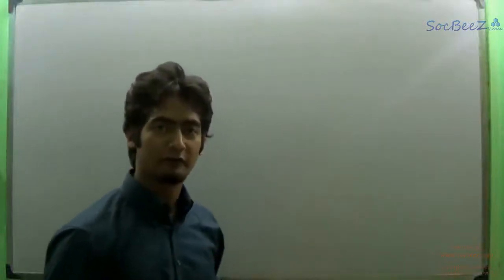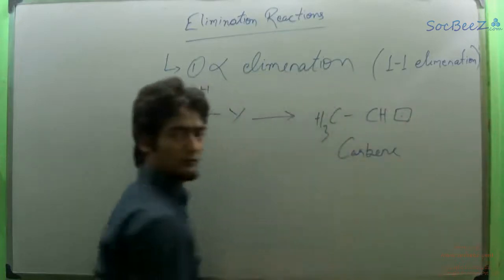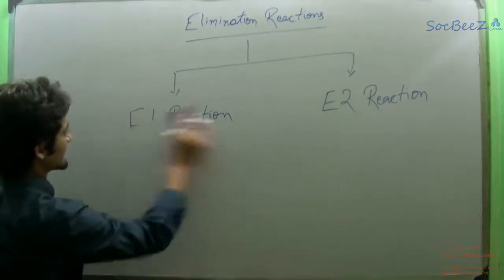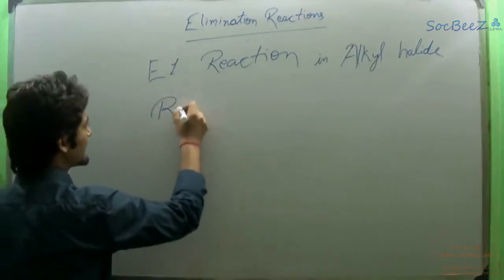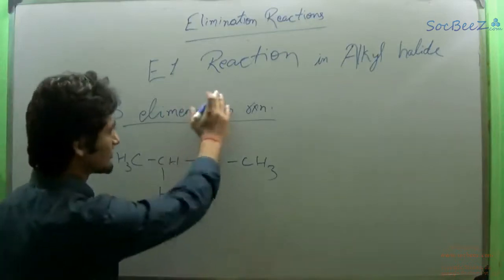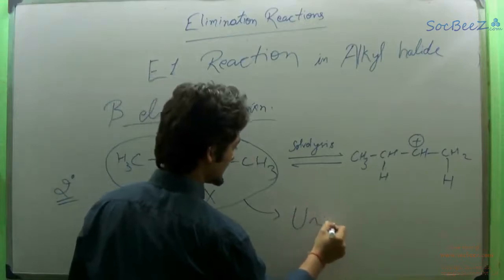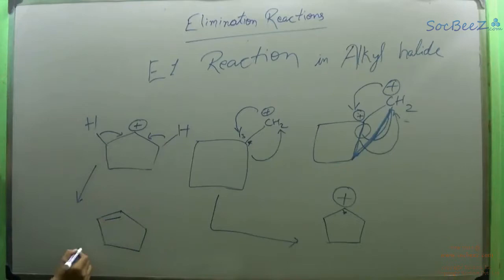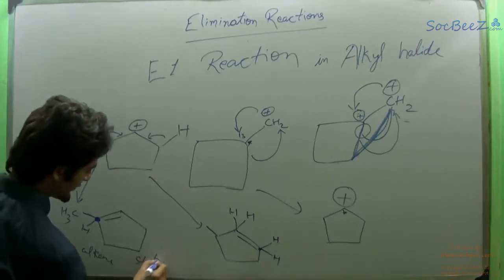Reaction Mechanism - P6 of 13 - E1 Reactions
This video describes E1 reaction in alkyl halides

By -
Ambuj Tiwari
IIT Kgp
MSc Chemistry.